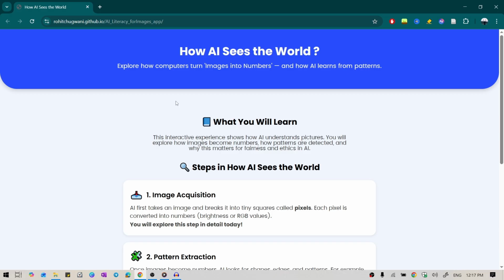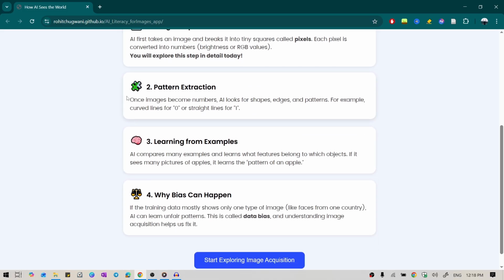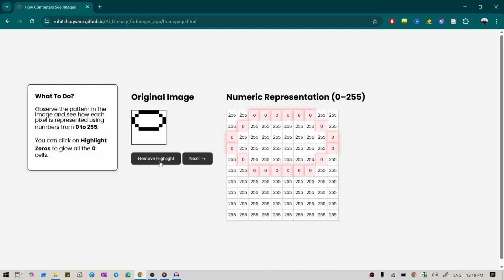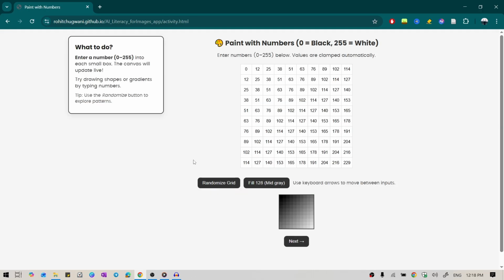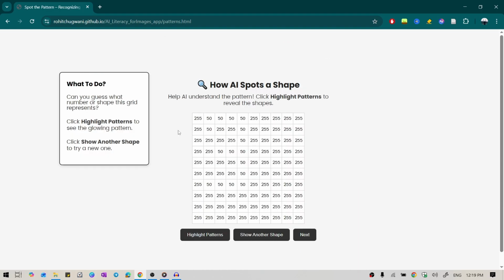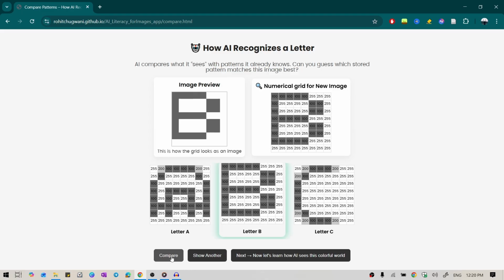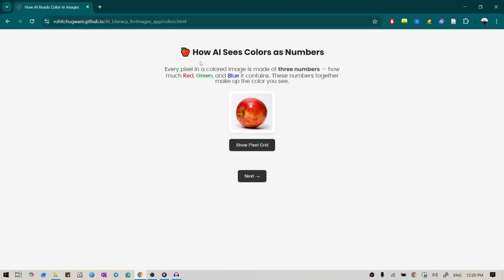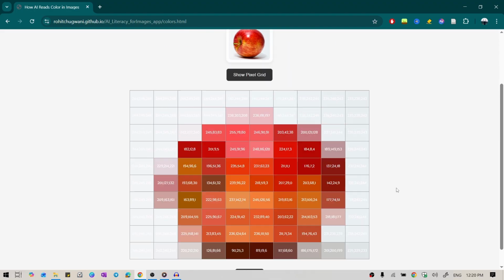How AI perceives Images | AI Literacy Project, ET 627, IIT Bombay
In this video, I present an interactive AI Literacy learning tool developed by Vinay Yadav and Rohit as part of an educational technology project.
The goal of this tool is to help students visually understand how computers and AI interpret images, using simple, hands-on activities.

Project Link:
This learning journey includes:

🖼️ 1. How Computers See Grayscale Images
Students explore 0–255 pixel values and see how brightness creates shapes.

🎨 2. Paint With Numbers
Learners type numbers into a grid and watch the image update live — the same way computers store pixels.

🔍 3. Spot the Pattern
Students identify shapes hidden inside pixel grids, with a highlight option that reveals clusters.

🤖 4. Compare Patterns (AI Classification Demo)
The tool compares a new image with stored patterns like A, B, and C — simulating how AI models classify images.

🌈 5. How AI Reads Color (RGB Demo)
Students generate a pixel-by-pixel RGB grid from a real image to understand how colors are formed.

📝 6. Final Quiz
A short 3-question quiz strengthens learning and checks understanding.